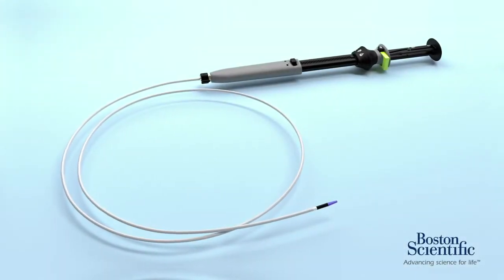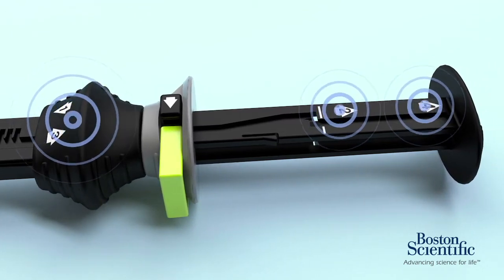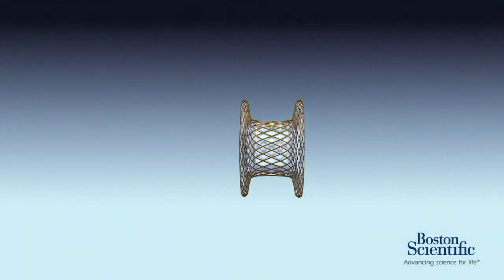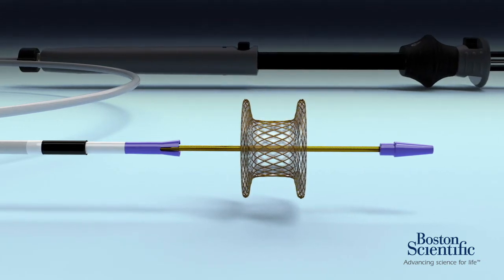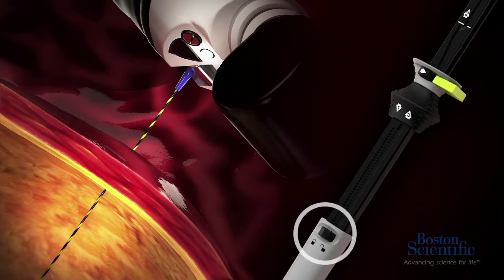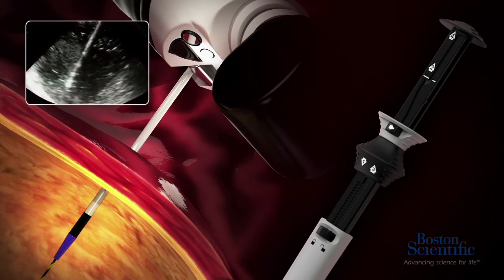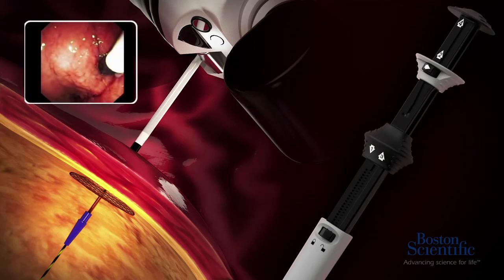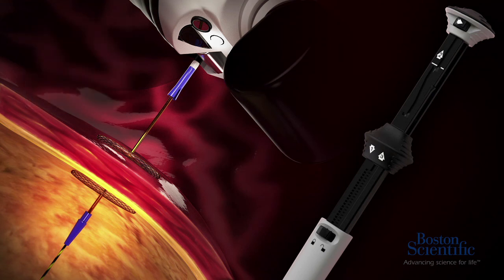AXIOS™ Stent and Delivery System Animation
This animation provides a step by step detailed view of how to use the AXIOS Stent and Delivery System.